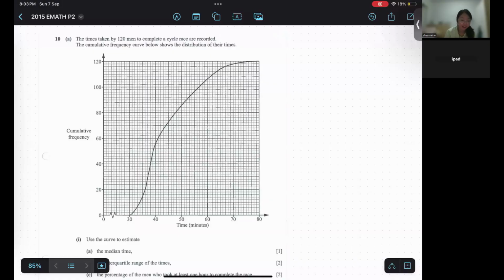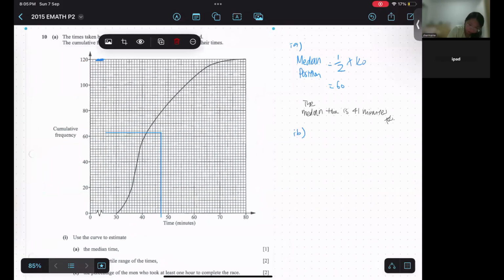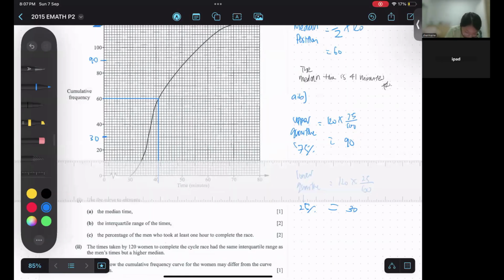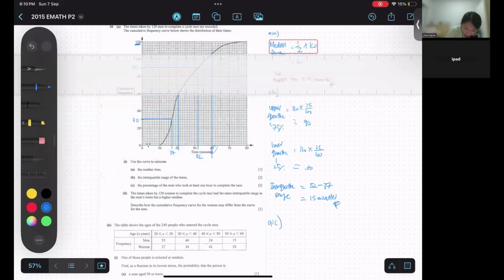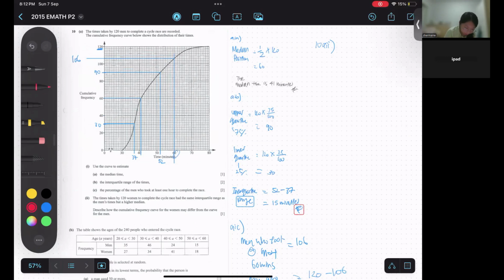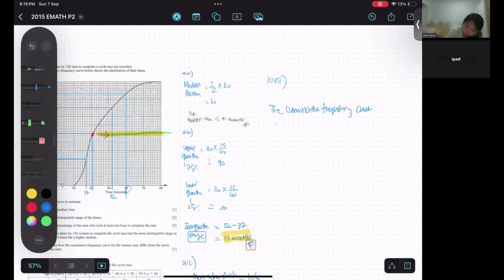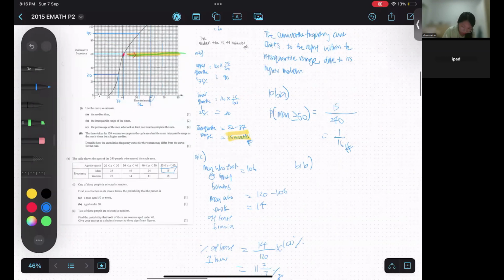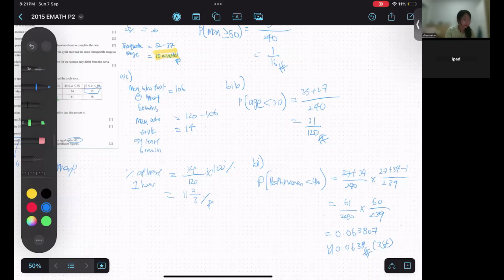2015 O Level E Math P2Q10